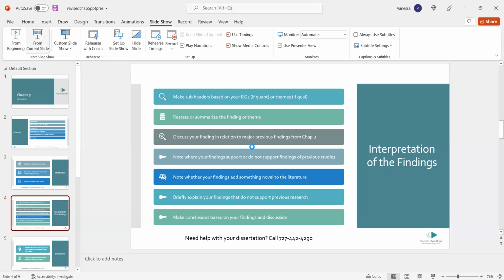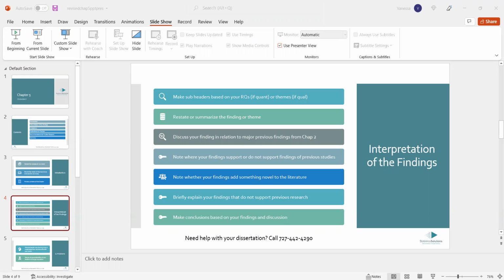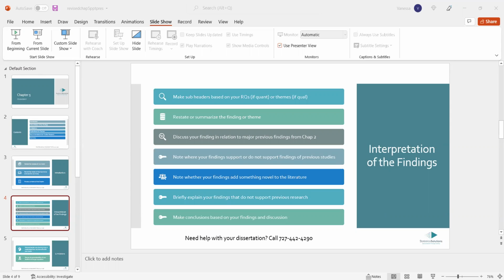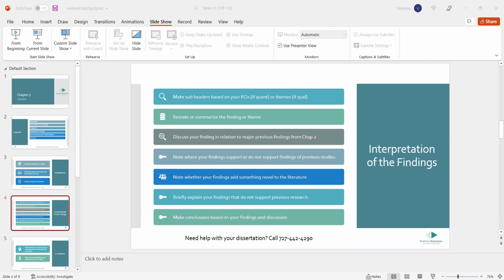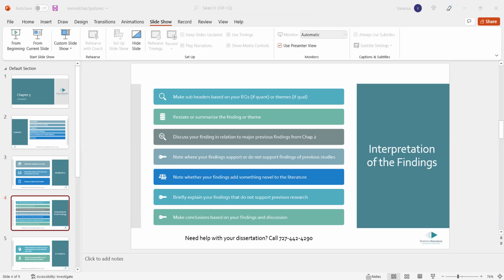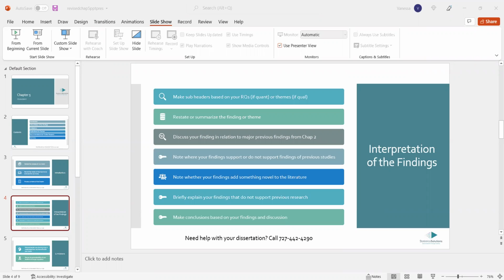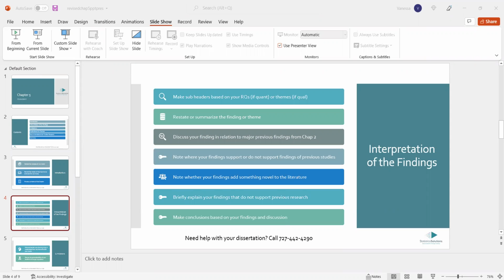Mastering Your Discussion Chapter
The discussion chapter webinar focuses generally on the purpose and expectations of the discussion of the dissertation. In this webinar, Dr. Tom West will cover the sections and structure of the discussion, including interpretation of findings, implications for practice, and recommendations for further research.